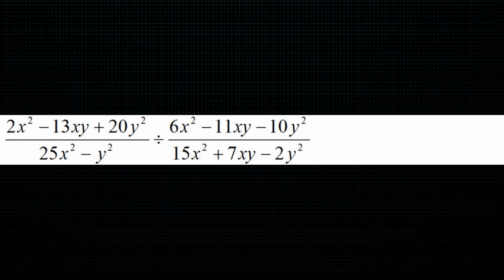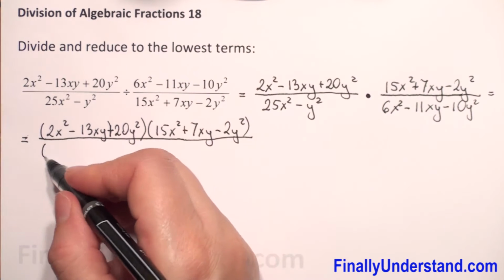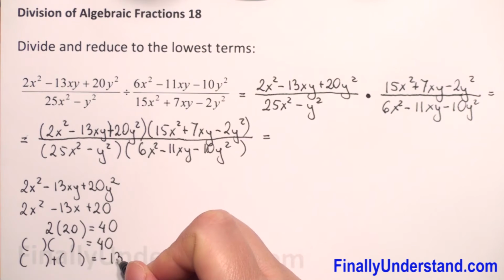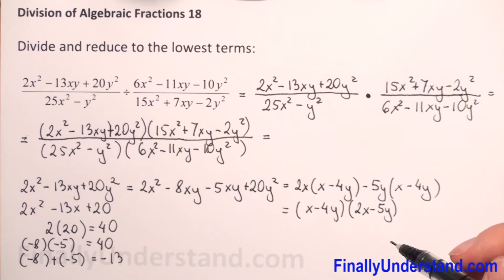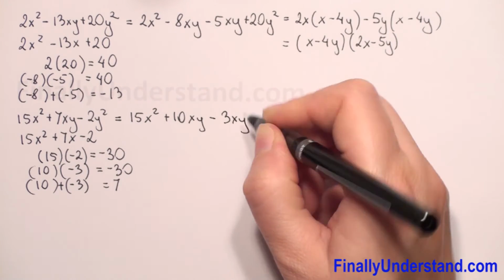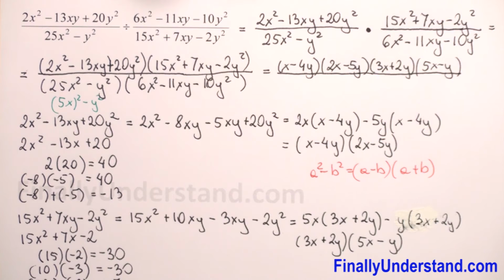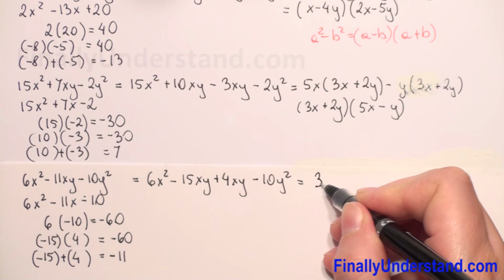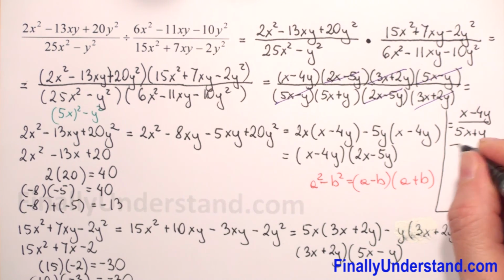Division of Algebraic Fractions | Step-by-Step Algebra Tutorial 18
This short tutorial shows step-by-step how to simplify and solve division of algebraic fractions. Perfect for students who want quick math tips that actually make sense!